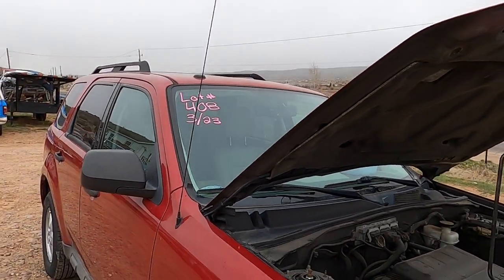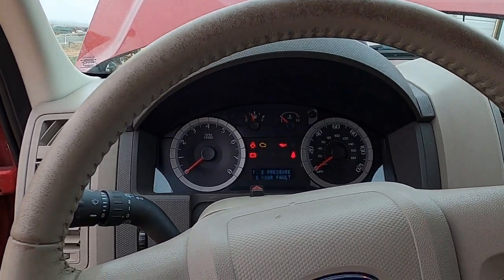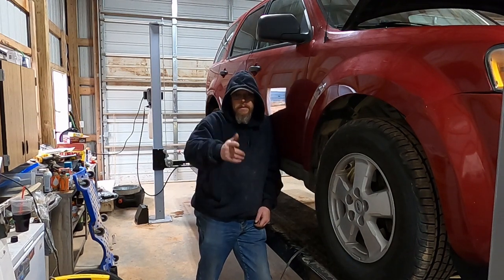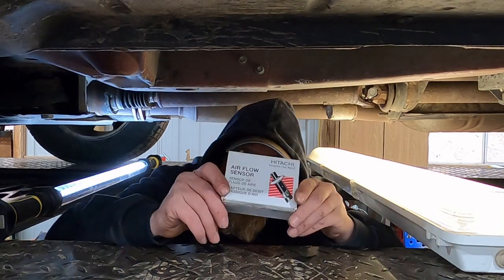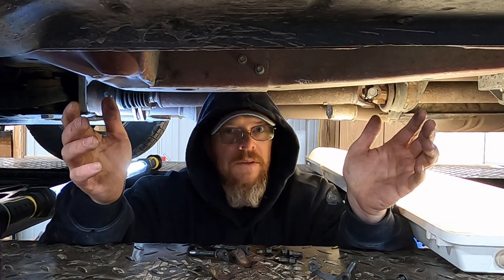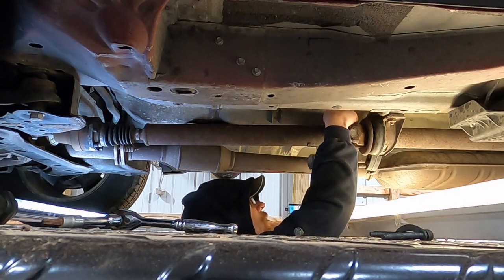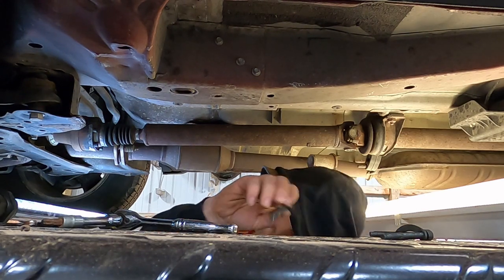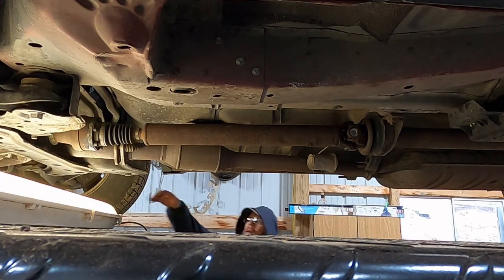Rear Driveshaft Replacement on a 2009 Ford Escape.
This video covers the installation of the rear driveshaft in the 2009 Ford escape.

SEND ME JUNK:
Evanston, WY
82931